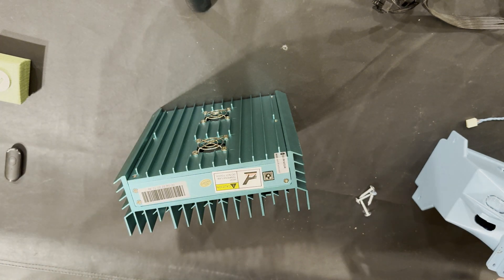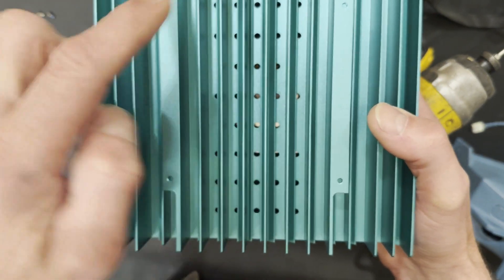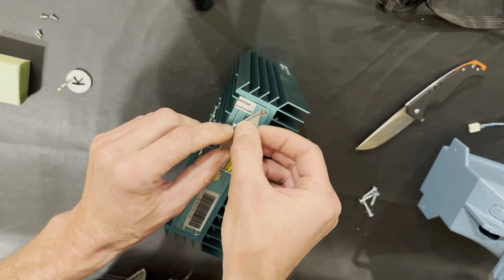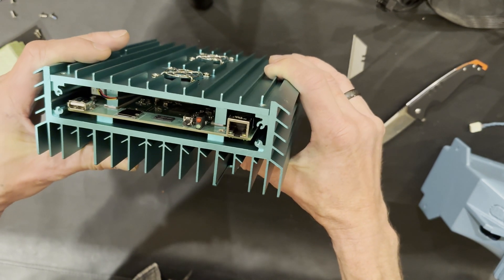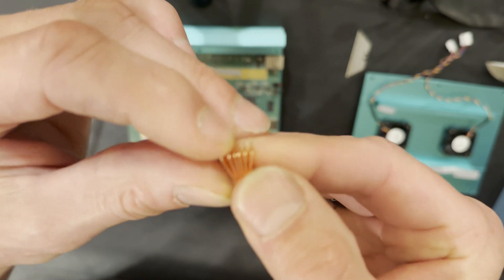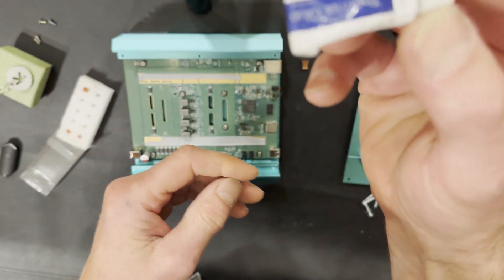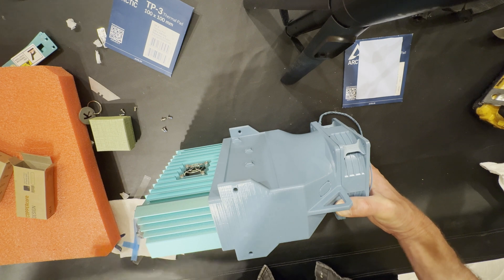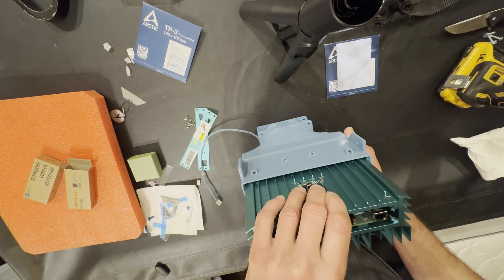ICERIVER KS0PRO SPECIAL EDITION - HEATSINKS, FRUITION DESIGNS KIT - READY FOR OC, ORIGINAL MUSIC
ICERIVER KS0PRO SPECIAL COMMEMORATIVE EDITION PREPARATION, IN THIS VIDEO WILL OPEN AND INSTALL HEATSINKS AND FRUITION DESIGN KIT.   ORIGINAL MUSIC SOUND WRITEN AND PLAYED BY MY SON.

pcie power cables:

2Pcs No Wires Connector XT60 XT-60 Parallel Connector

Power cord for KS3L:

2 fans option - PWM Driver Module, DC 12V 24V
48V 2 Channel 4-Wire Fan Temperature
Controller Speed-

230W Stealth Charger for MSI GS66 GS65 GS76 GS75 WS65 WS66 WS75 WS76, MSI Laptop Power Adapter Supply

ice river iceriver kso KSO ks0 MONITOR TOOL MONITORING TOOL Commemorative